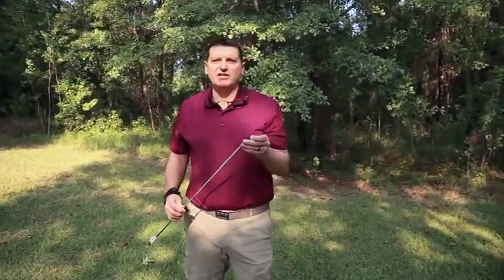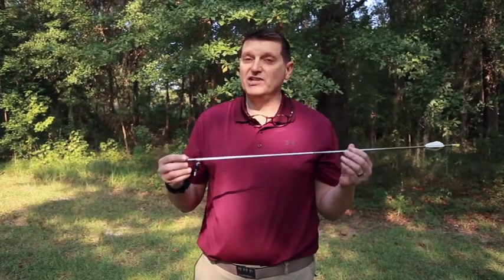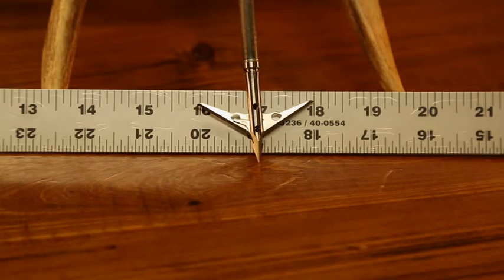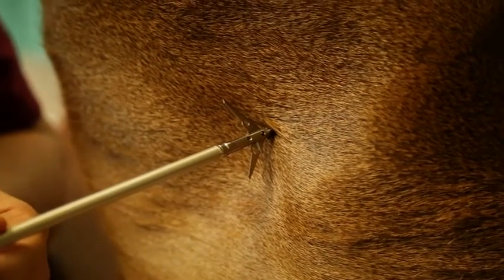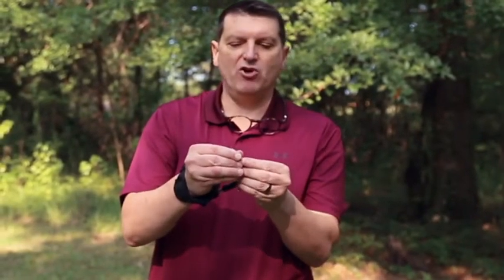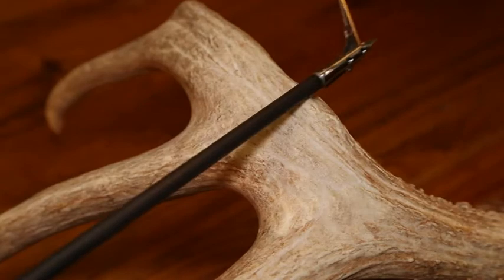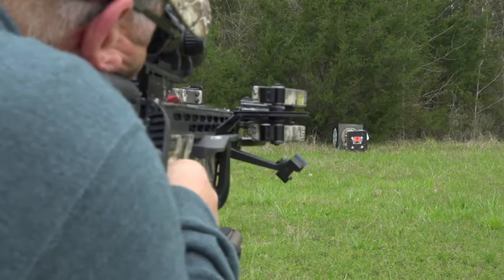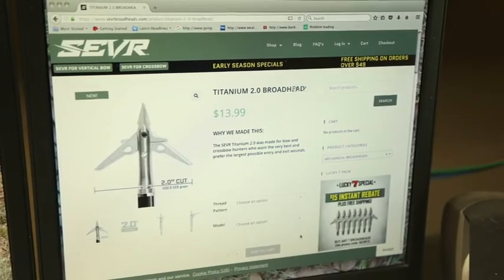NEW SEVR 2.0 Titanium Broadhead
Great review of the new Sevr 2.0 Titanium Broadhead from Ken Piper.

The SEVR™ Titanium 2.1 has been improved and is now called the Titanium 2.0.  The Ti 2.0 benefits from a more swept-back blade angle, re-engineered deployment arm geometry, and a 2” cutting diameter.  This results up to 15% more efficient penetration than the original Ti 2.1.  All previous Ti 2.1 ferrules can accept the new Ti 2.0 replacement blades.
The Titanium 2.0 is a premium, rear-deploy broadhead designed to produce a maximum-size wound channel for hunters desiring the largest possible entry and exit wounds.  Assembled with a machined one-piece TITANIUM ferrule and precision-ground tip.